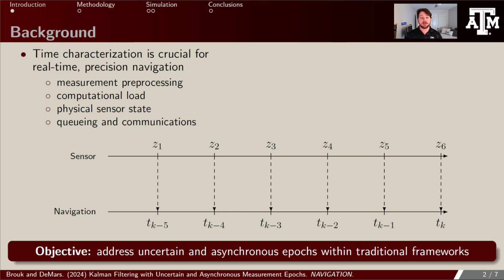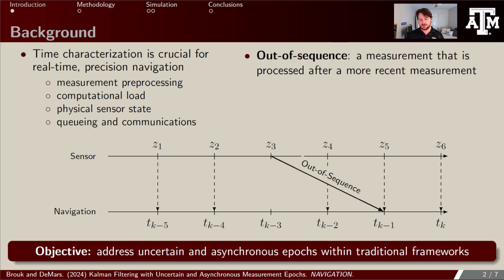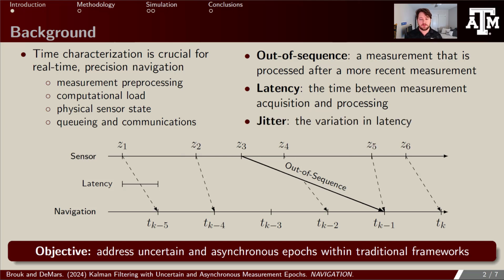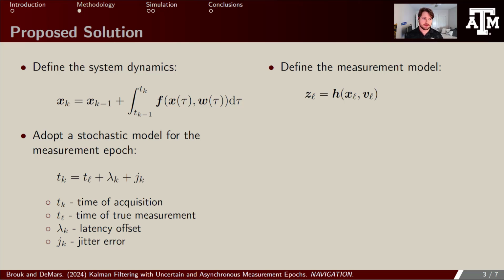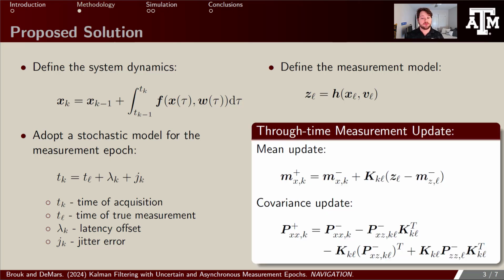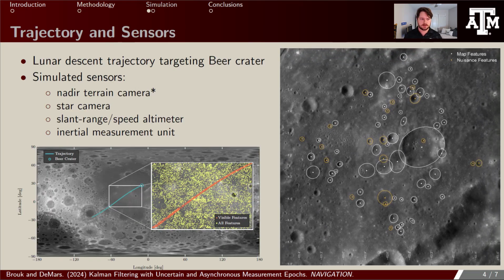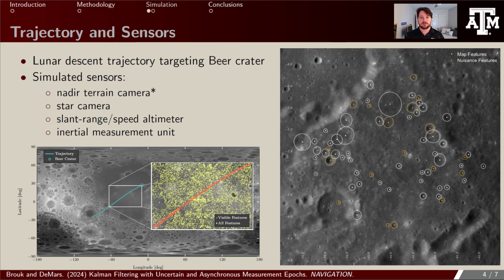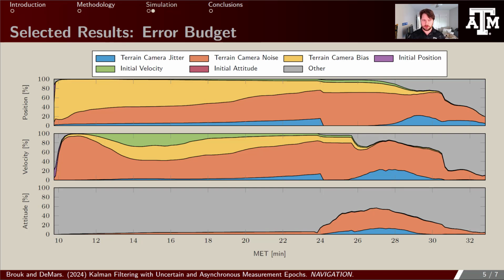Kalman Filtering with Uncertain and Asynchronous Measurement Epochs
This paper develops an asynchronous measurement processing technique for sequential filtering that effectively handles small errors in the measurement sampling epoch within a linearized framework. The derived method relaxes the assumption that sensing systems generate and communicate measurements instantaneously and suggests a linearized method for extracting information from latent measurements via a temporal measurement update that considers uncertainty in the measurement acquisition epoch. To investigate performance, numerical simulations are performed utilizing the consider/neglect extended Kalman filter framework applied to a lunar descent-to-landing scenario in which latent vision-based measurements with uncertain acquisition times are used to navigate the vehicle. Through Monte Carlo simulation and analysis, this paper shows that the presented approach can be used to maintain filter consistency for latent measurements with low measurement-time uncertainties. Furthermore, an error budget and sensitivity analysis are presented to provide insight into the impact of the measurement-time uncertainty on navigation performance.